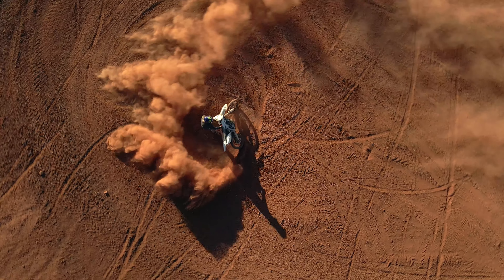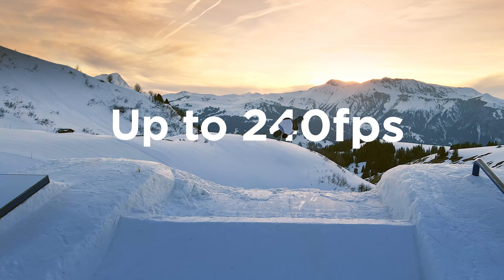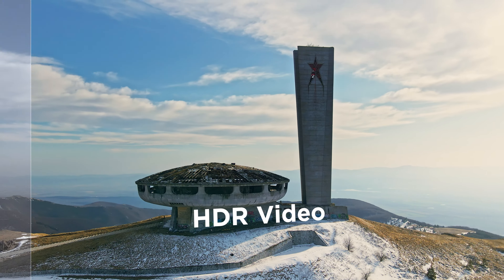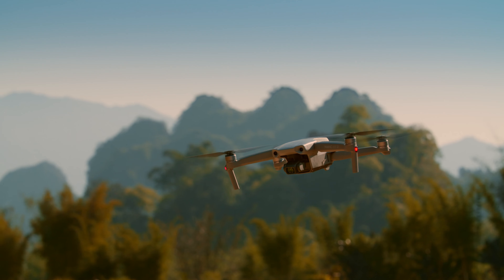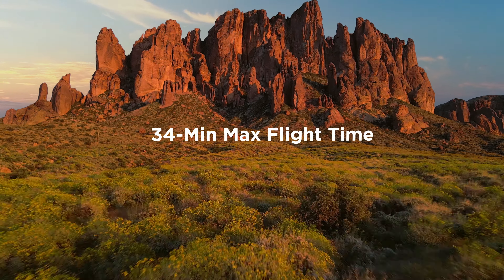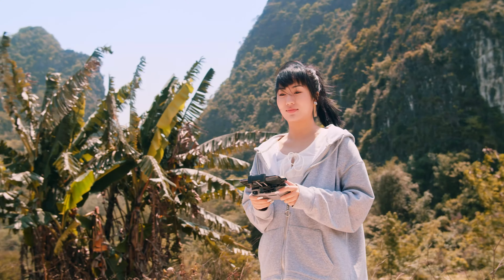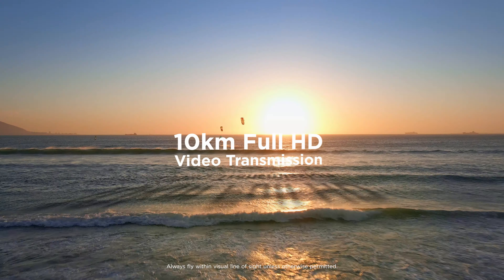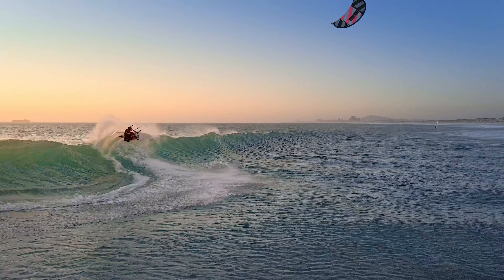DJI Oslo - This is Mavic Air 2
It’s time to take your aerial content to the next level with Mavic Air 2!

Mavic Air 2 gir kreativitet for alle innholdsskapere, den har 48 MP-bilder, SmartPhoto, 4K / 60fps video, HDR-funksjonalitet, FocusTrack, opptil 34 minutters flytid og mye mer! Bli med når vi åpner boksen for Mavic Air 2 og se på alle funksjonene.